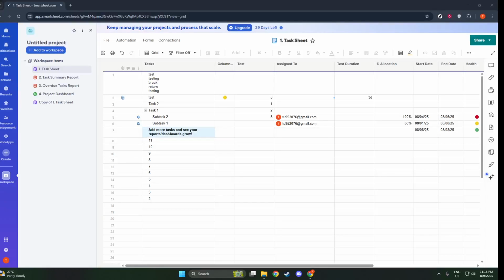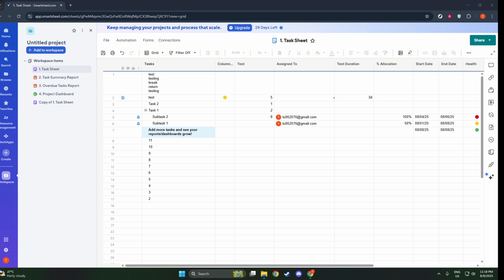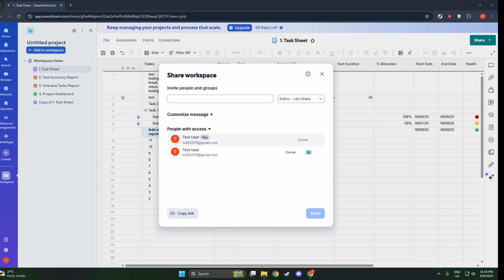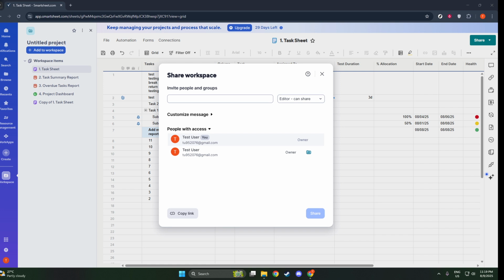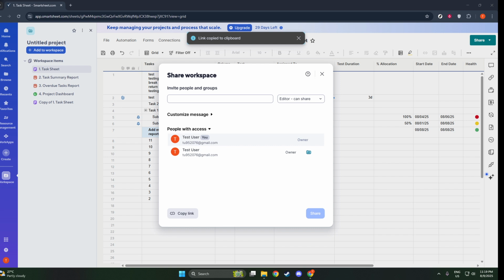How to Share Smartsheet with Everyone [2026 Full Guide]